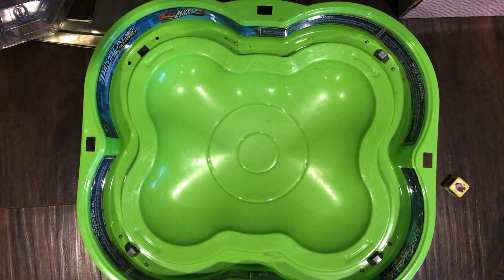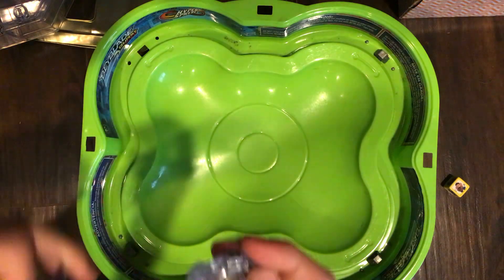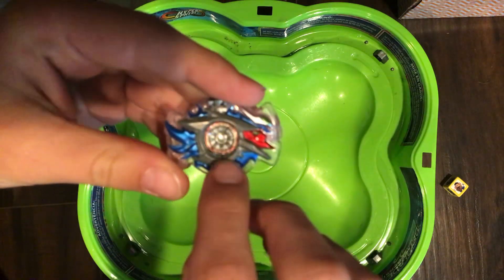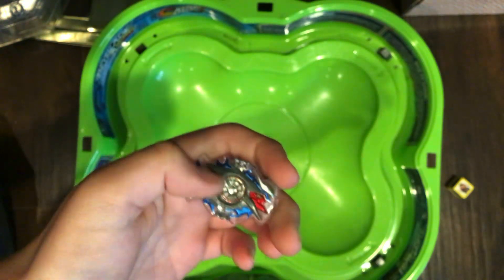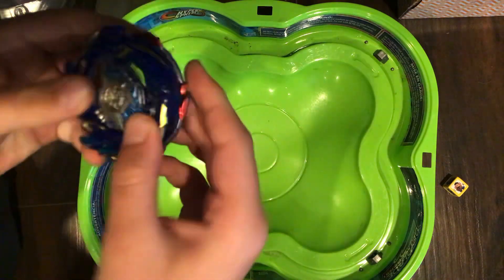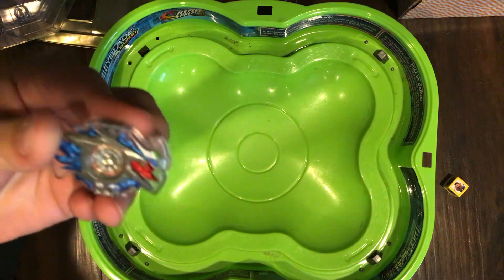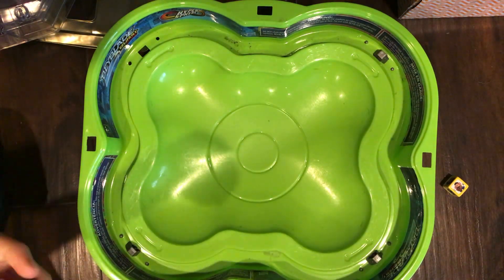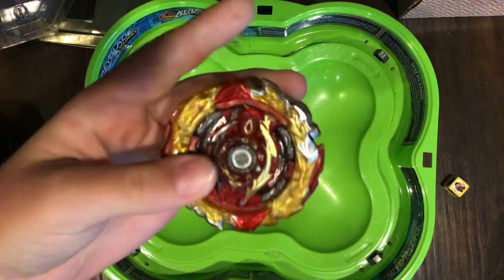How to tell if your hilios volcano(and world spriggan)is takara Tommy or Flam